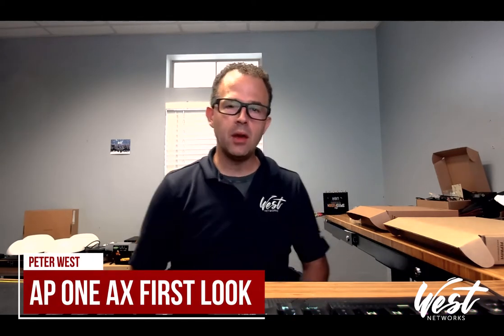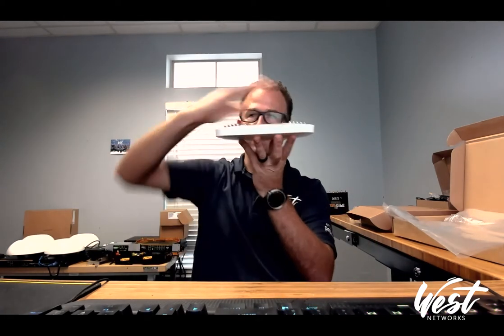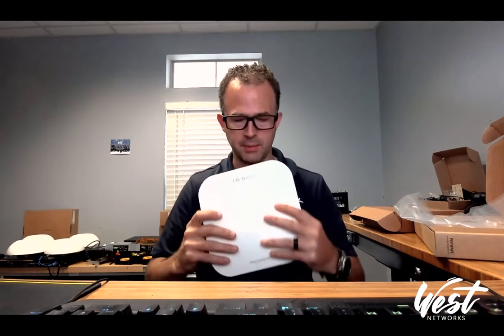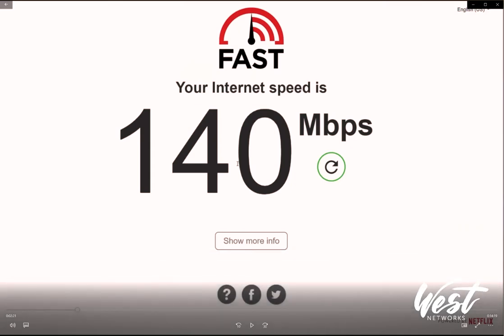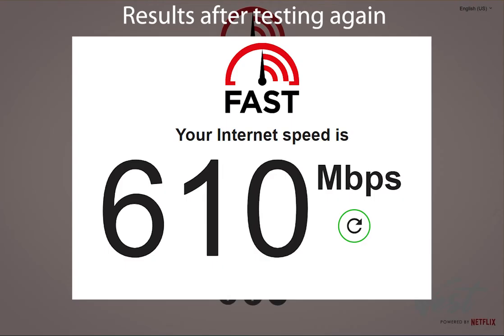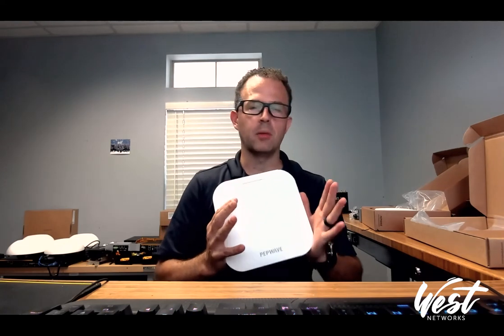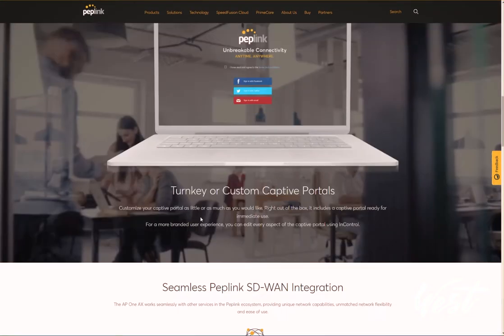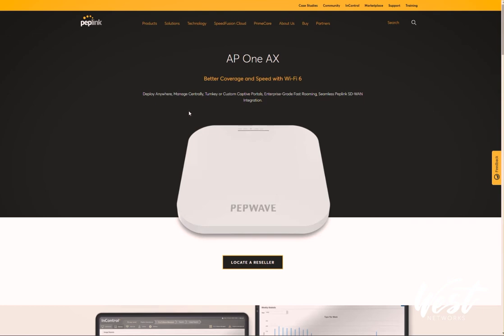Peplink WIFI 6 AP One AX increased my WIFI speed by 470Mbps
I finally got my hands on the Peplink AP One AX WIFI6 wireless access point and I'm not disappointed.